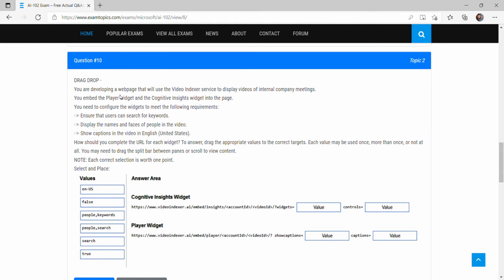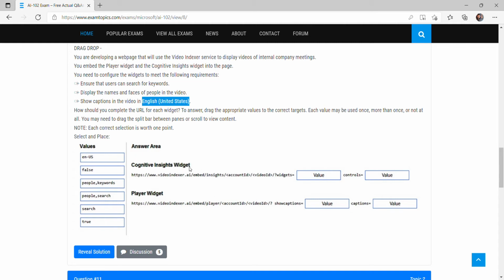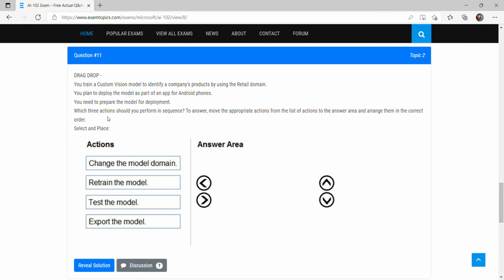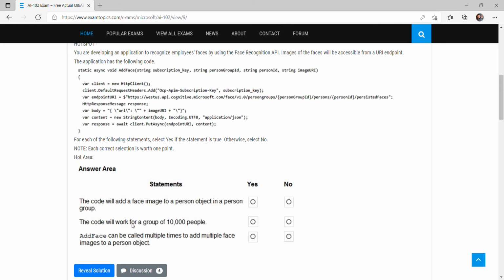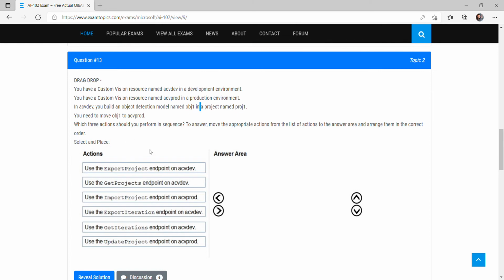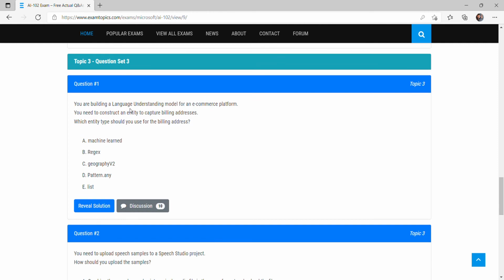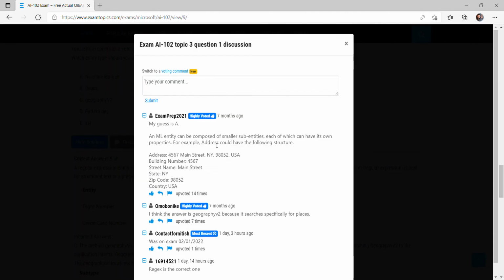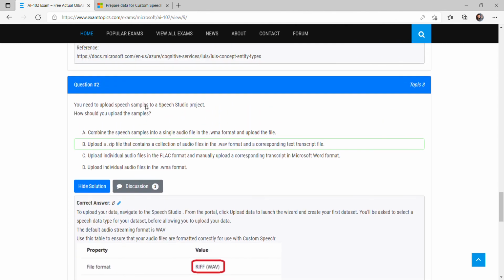AI-102 (Azure) - Practice Questions (Q31 to Q36)